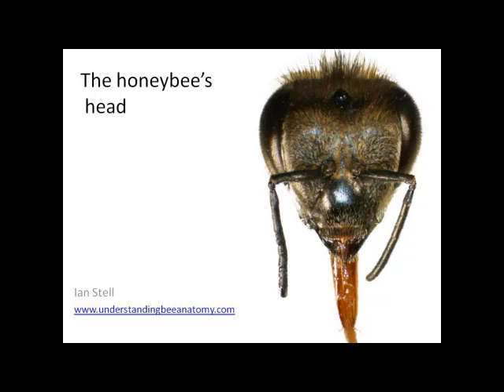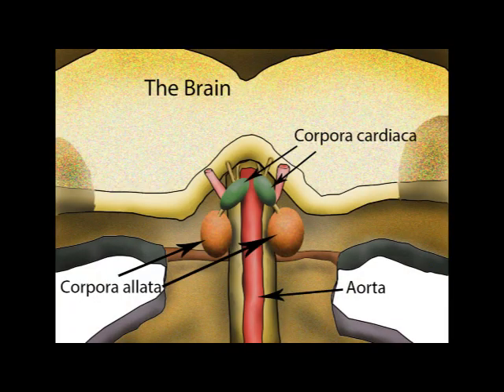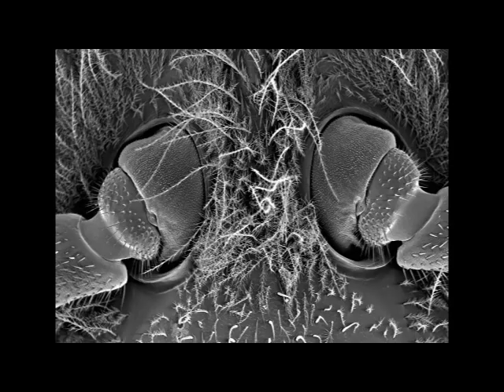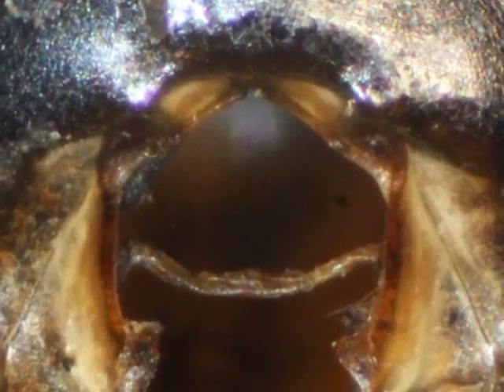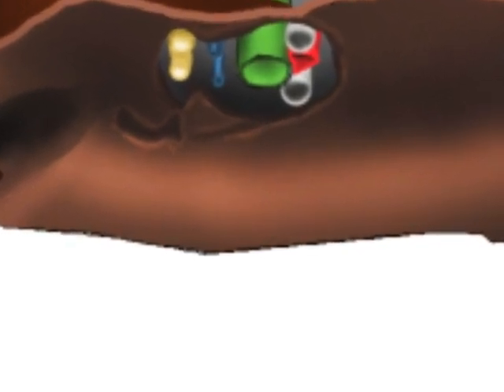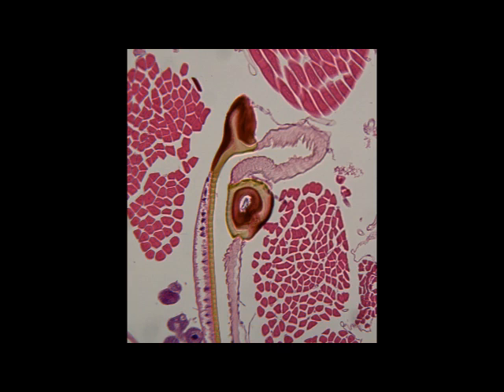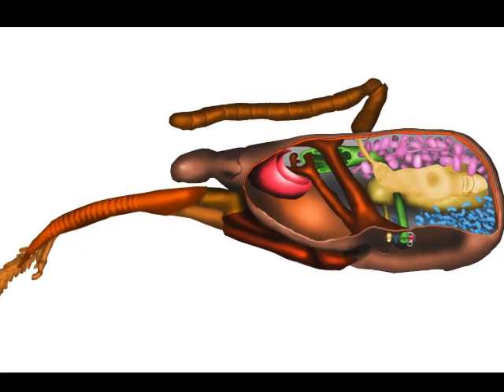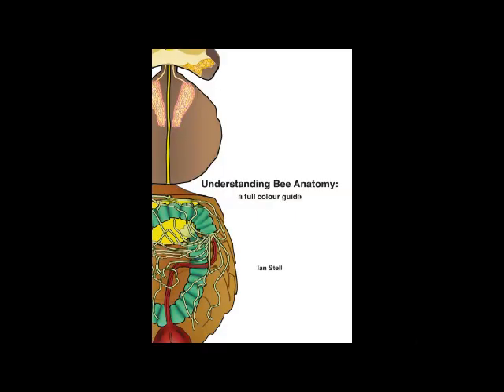The honeybee's head: inside and out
This video aims to explain the basic layout of systems and organs within the honeybee's head.